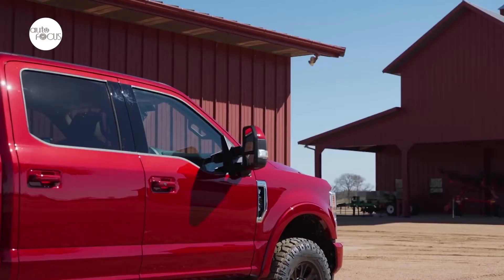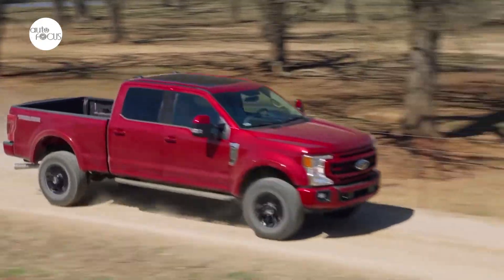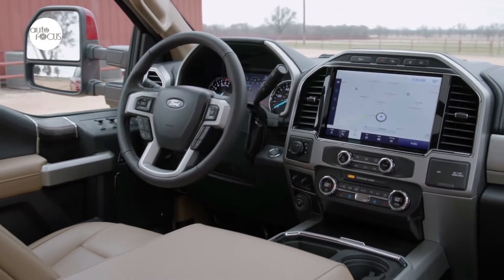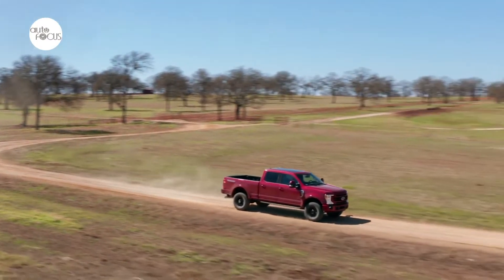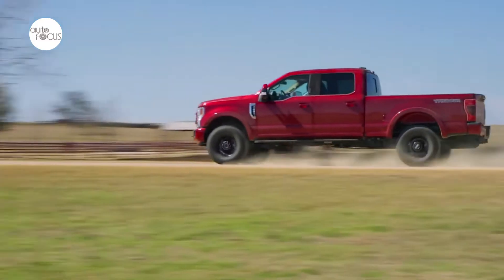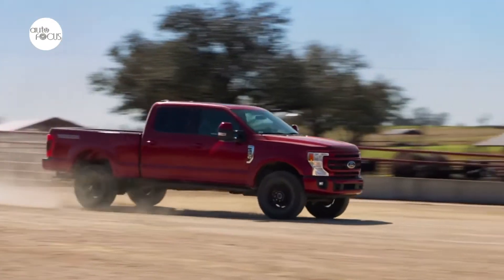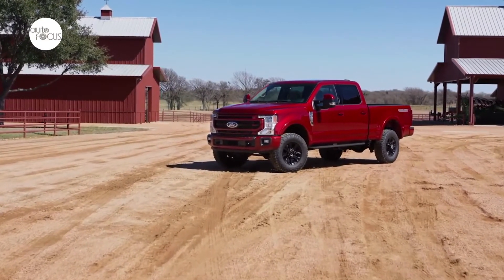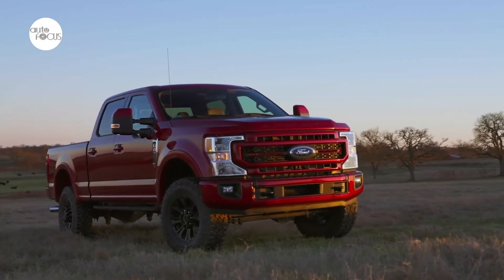2022 Ford Super Duty | Autos of the World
For 2022, Super Duty offers a new stylish Lariat Sport Appearance Package!